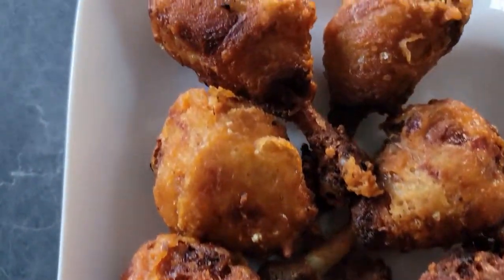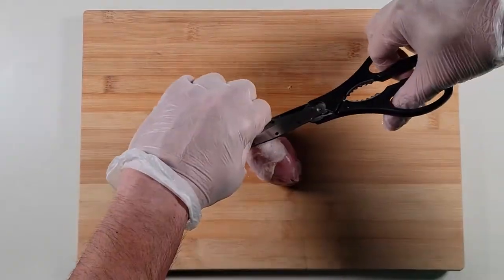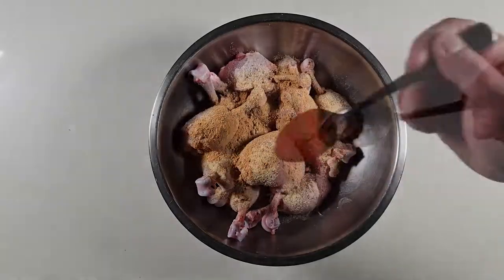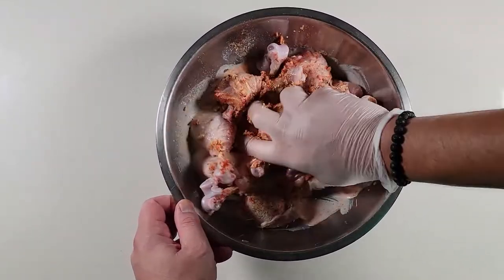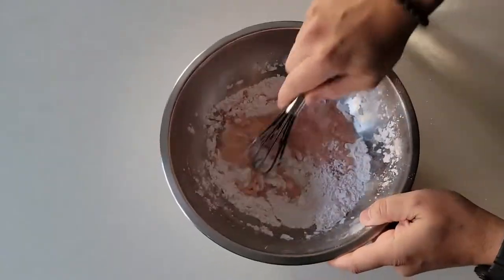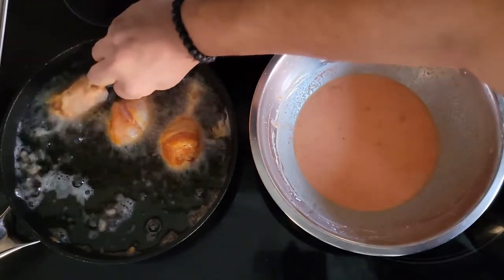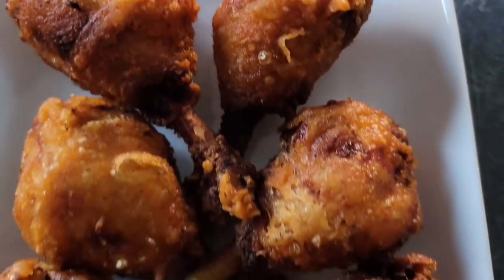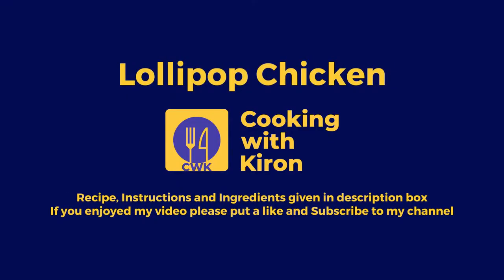How to make Lollipop Chicken with Drumsticks|Gluten Free Batter|Ultimate Appetizer|Easy Recipe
How to make Lollipop Chicken with Drumsticks- Making lollipop chicken with drumsticks is actually quite easy. Marinated with spices, coated in batter then deep fried, the ultimate appetizer item. This item is very popular in Indo/Chinese and Hakka Chinese restaurants. I made a few modifications in mine. Wanted to eliminate the thick batter which is the norm in restaurants. Sometimes, batter is all you get. To make it meatier I used drumsticks.

ingredients for lollipop chicken
marinating the lollipops
15 chicken drumsticks
1 tsp salt
1 tsp pepper
1 teaspoon onion powder
1 teaspoon garlic powder
¾ teaspoon ginger powder
1 teaspoon chilli powder
¼ teaspoon cumin powder
¼ teaspoon coriander powder
juice from ½ a lime/lemon
½ cup milk
or sub with ½ cup buttermilk
for gluten free wet batter
½ cup rice flour
¼ cup +1 teaspoon potato starch
1 tsp garlic powder
1 tsp gochugaru- Korean chilli powder
¼ tsp salt
water as needed-about ½ cup
oil for frying – I used about 1.5 cup

Step 1- Making the lollipops
From the bottom, about a ¼ way up cut through the skin in a circular motion. Grab a kitchen towel and pull the bottom part away. Kitchen towel gives a better grip. Also use kitchen scissors to clean up all the tendons.

Step 2- Marinating the lollipops
Step 3- Making the gluten free wet batter
Add ½ cup rice flour, ¼ cup +1 teaspoon potato starch, 1 tsp garlic powder, 1 tsp gochugaru- Korean chilli powder, ¼ tsp salt, Water as needed(about ½ cup) in a bowl to make the wet batter. It should be quite watery because I really didn’t want a thick batter.
Step 4- Frying the lollipops
Heat enough oil ( I used about 1.5 cup) in a frying pan. Coat the lollipops in the batter and fry them about 8-10 minutes, moving them around time to time.  Enjoy !!